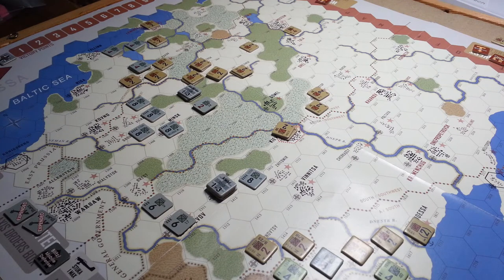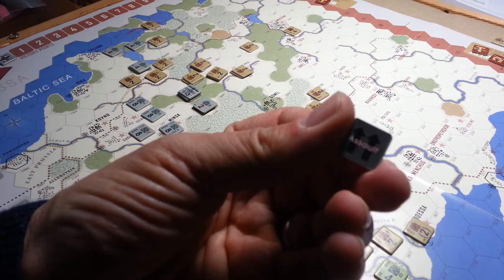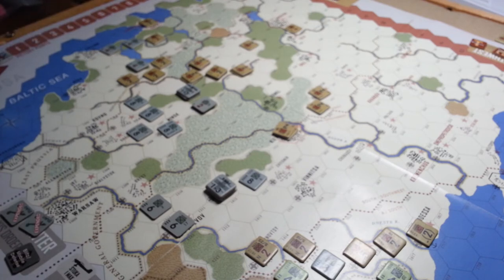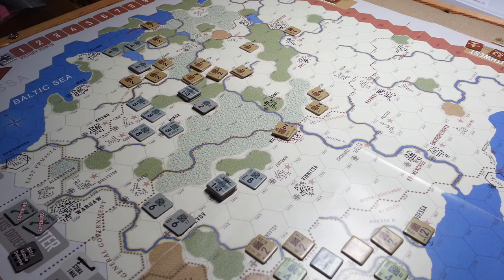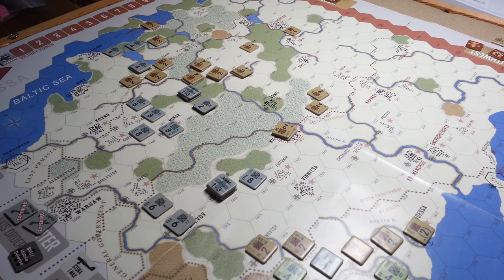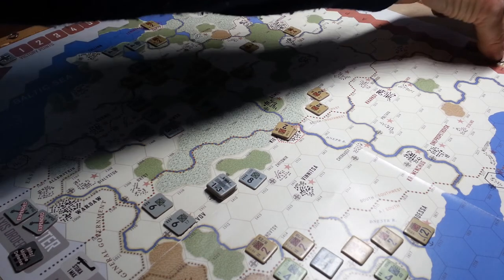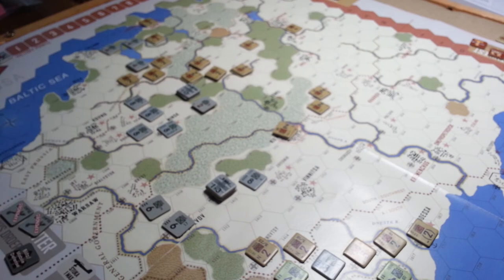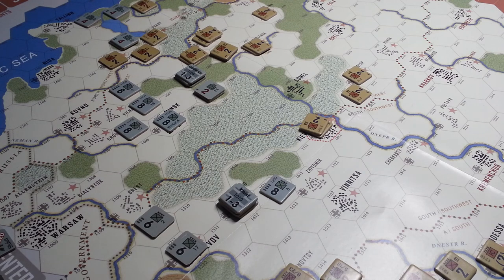Hitler Turns East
ATO mag game play